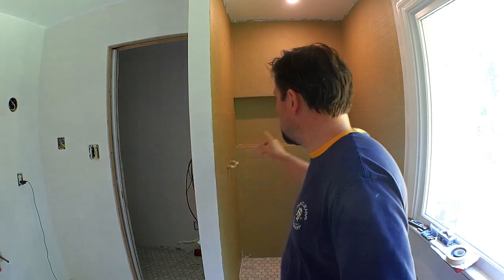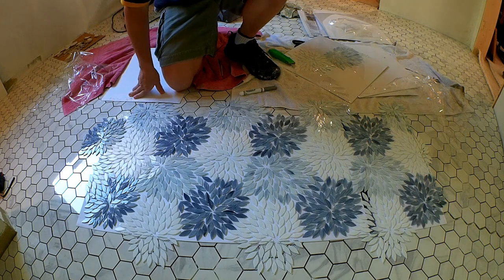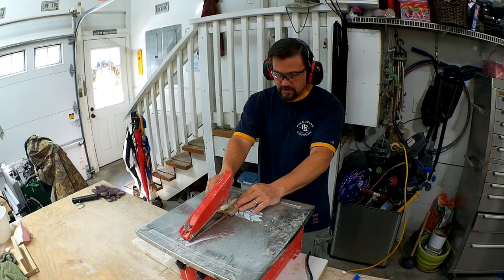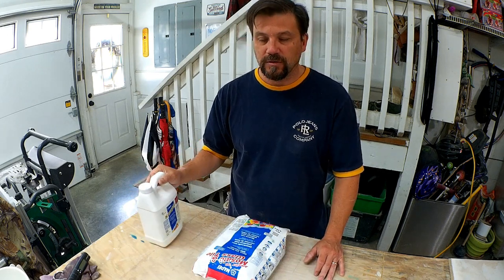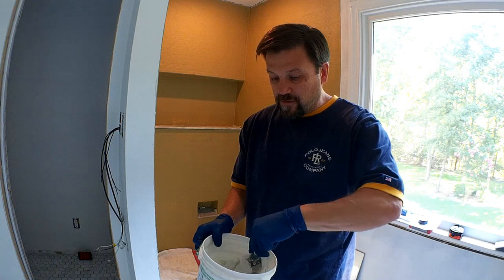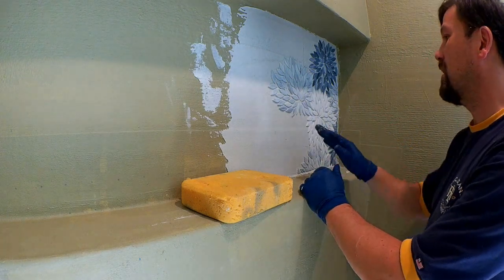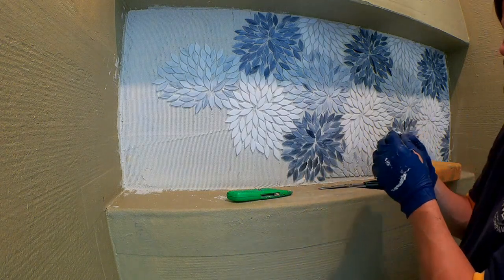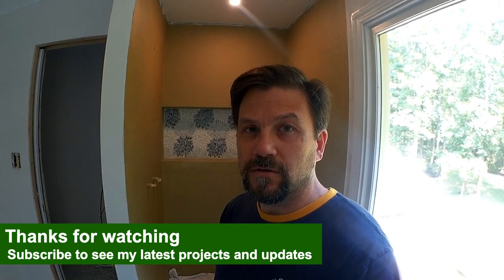Installing Glass Mosaic Tiles In A Shower Niche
In this video I share the steps I take to install glass mosaic tiles in a bathroom shower wall. Materials used in the video below: